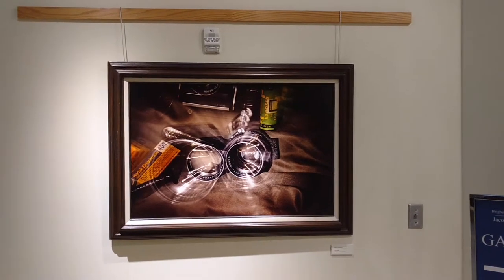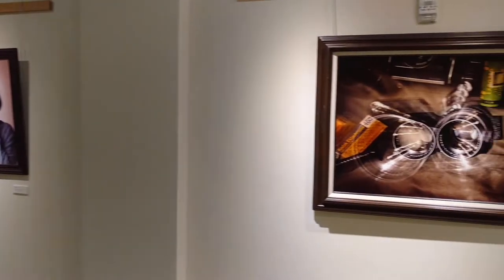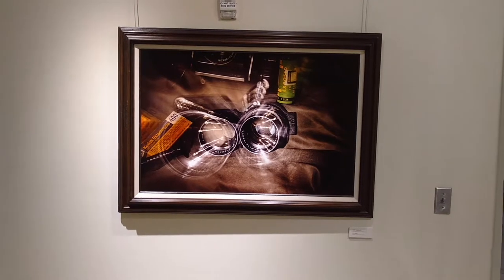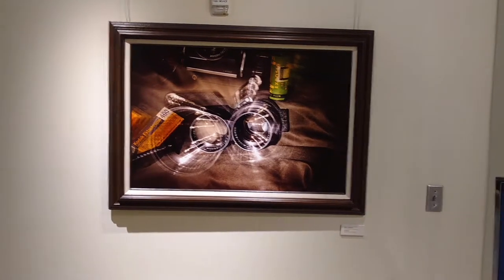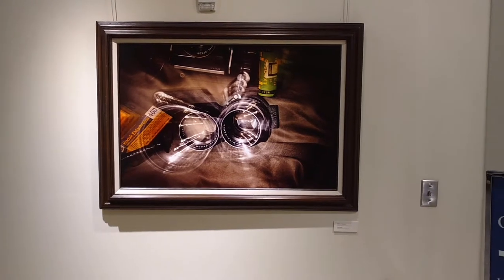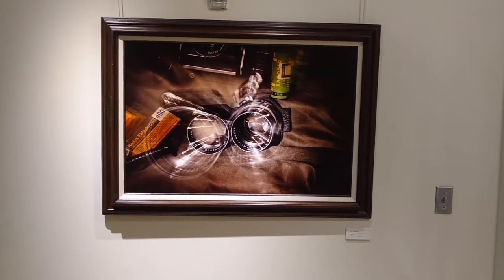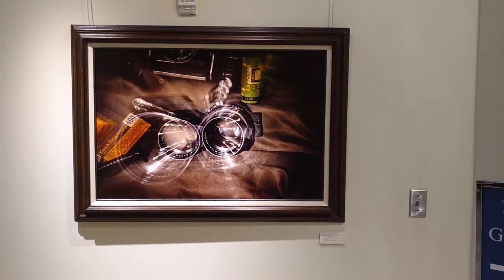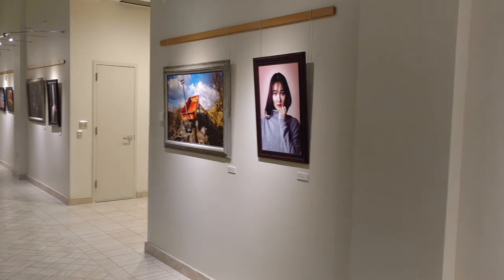Explaining the Photo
This is a Fine Art print hung in the Jacob Spori Building at BYUI. Along with other students prints.